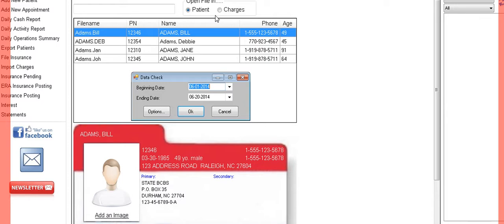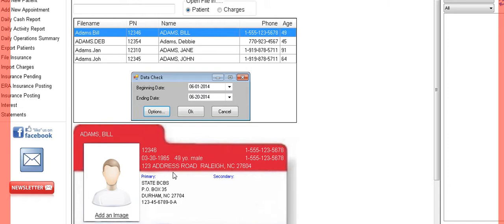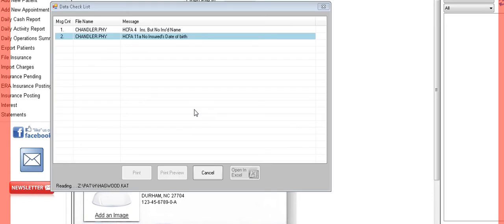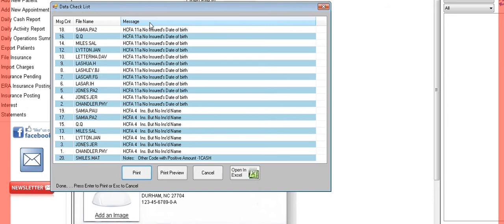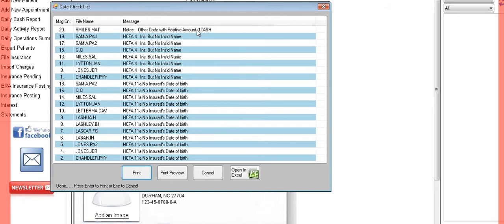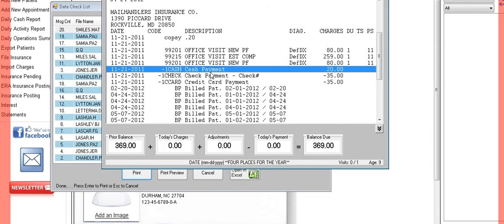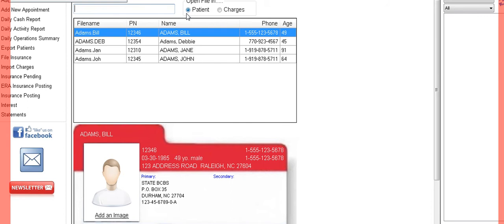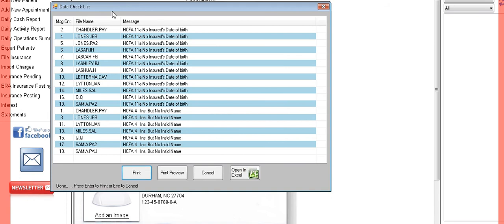Webinar - Using the Data Check Report